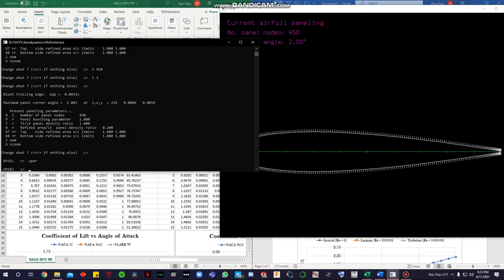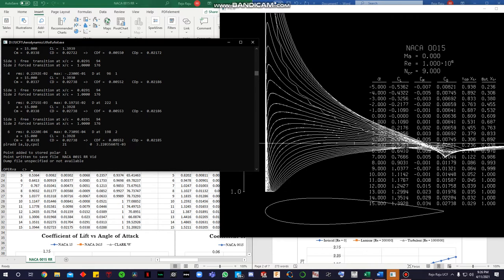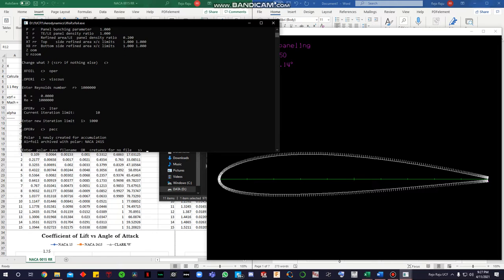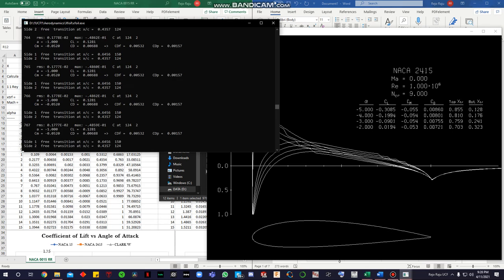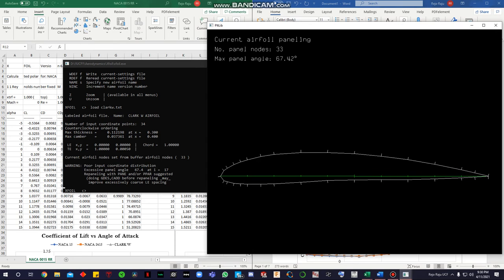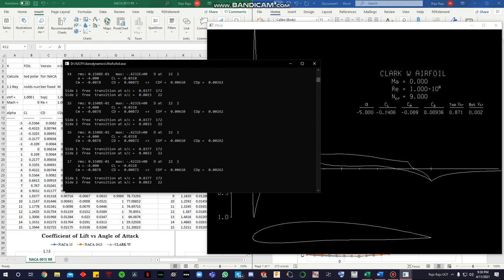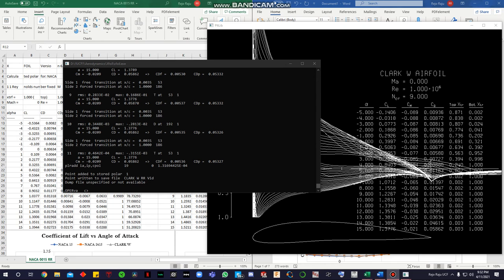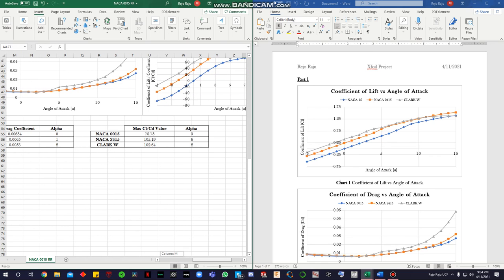Rejo Raju Xfoil Project Part 1 Aerodynamics UCF